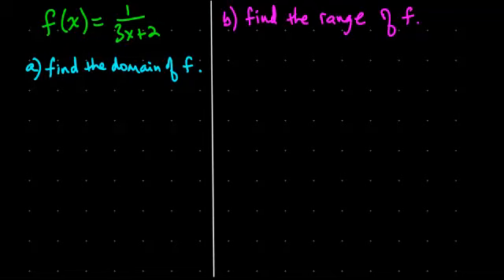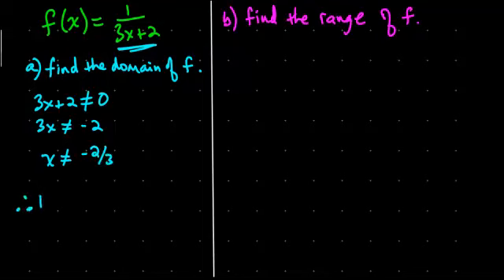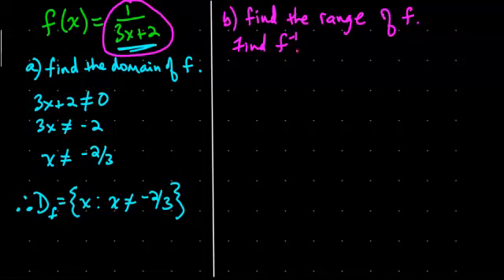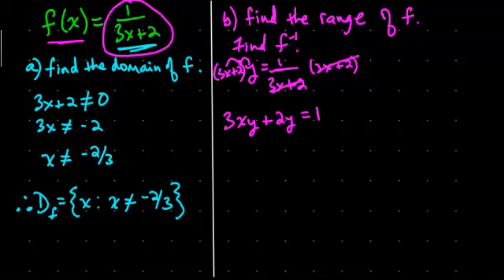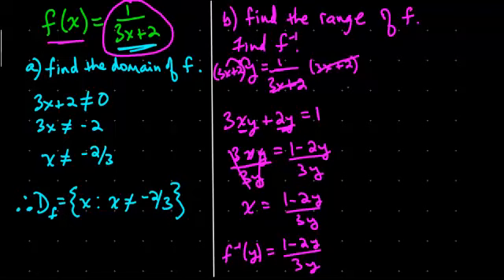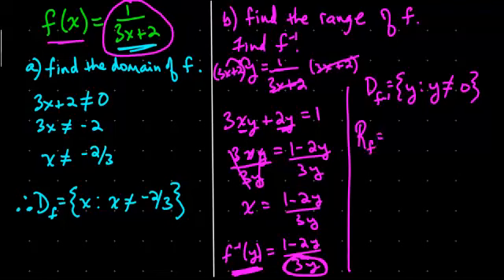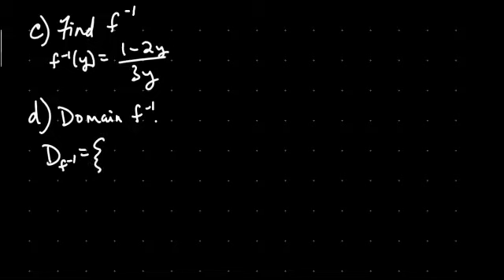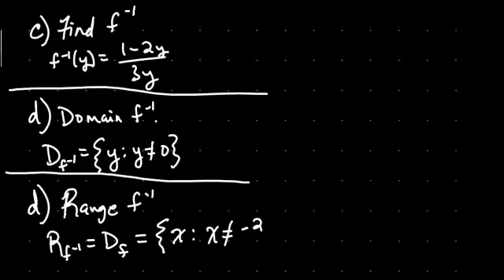Inverse Functions H6 a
Find the domain and range of a rational function.